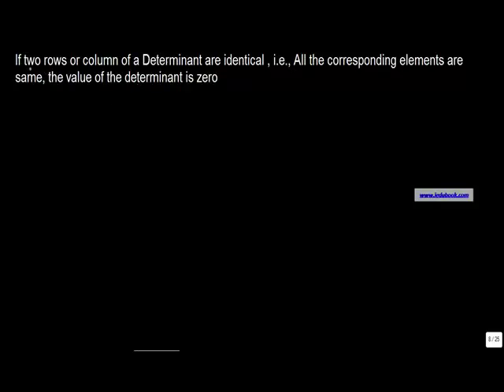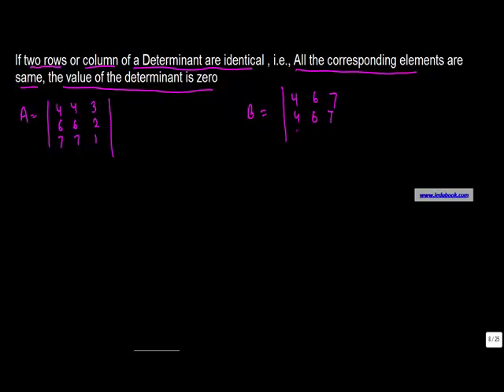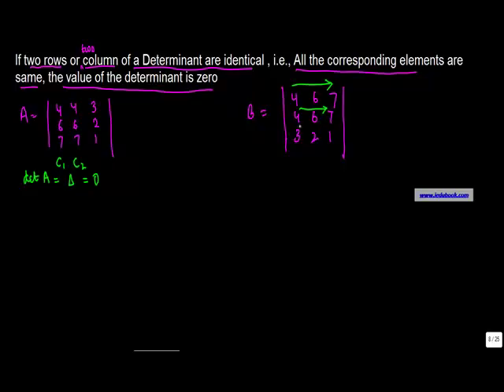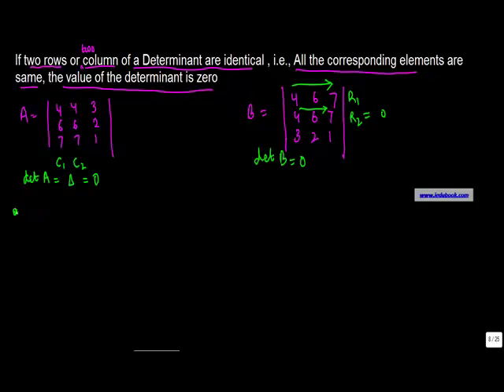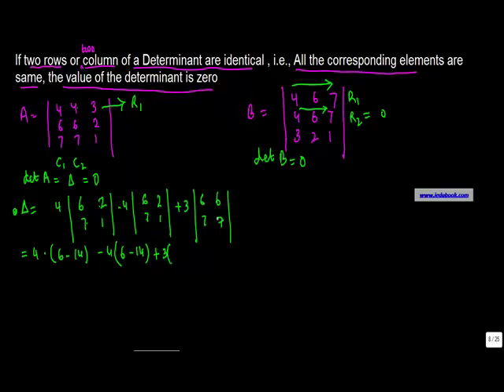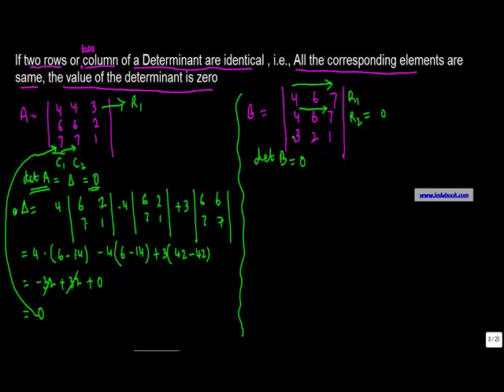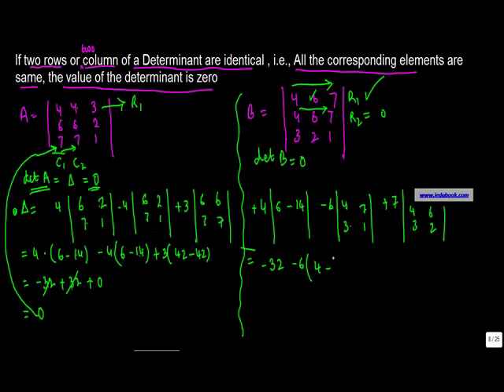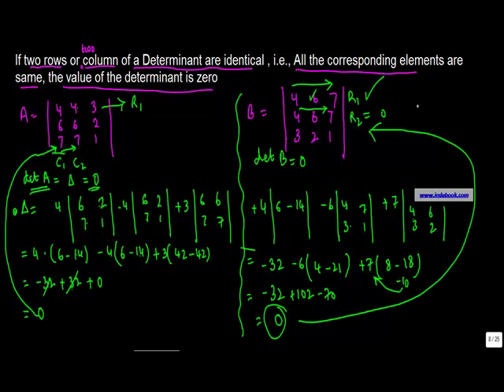869. Determinant is zero when two rows or column are identical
Determinant is zero when two rows or column are identical